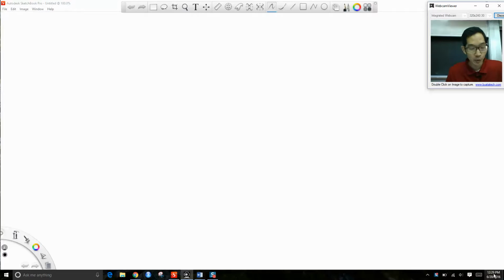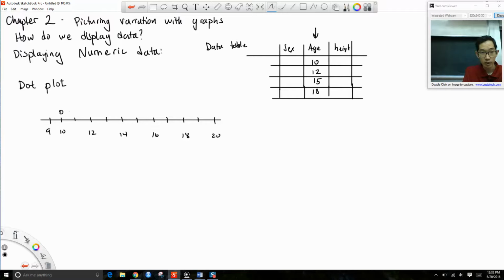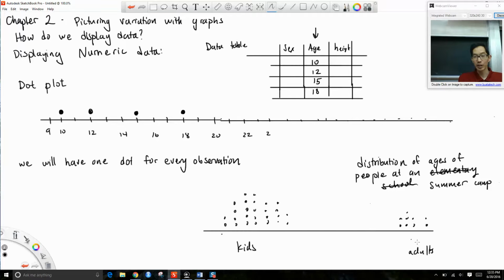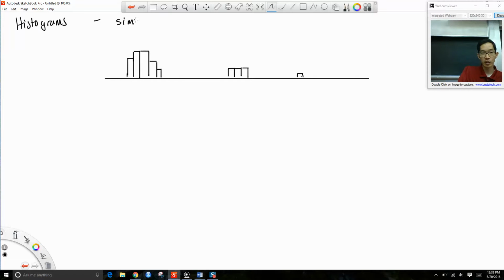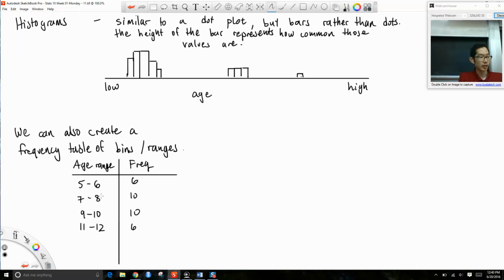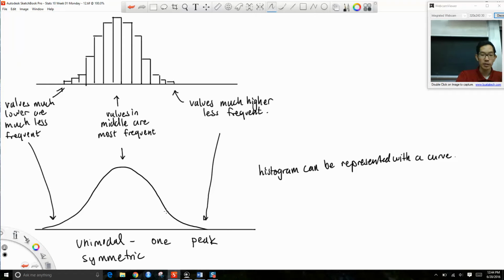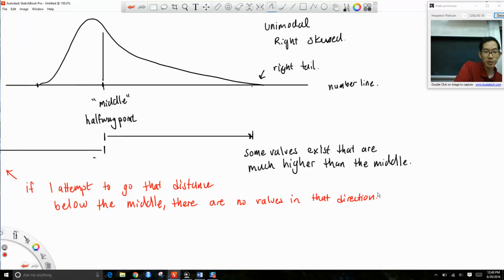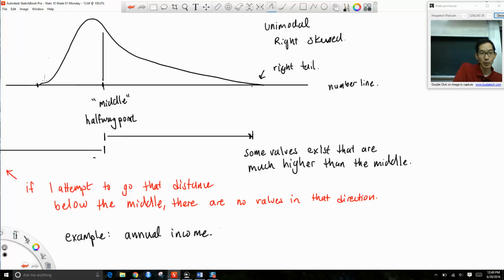6 20 2016 Stats 10 Week 1 Monday Part 2